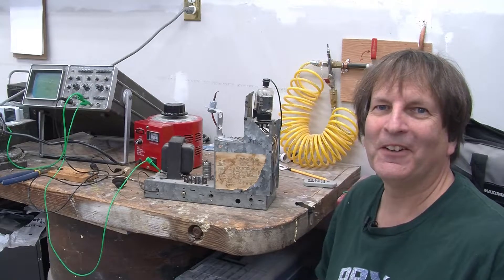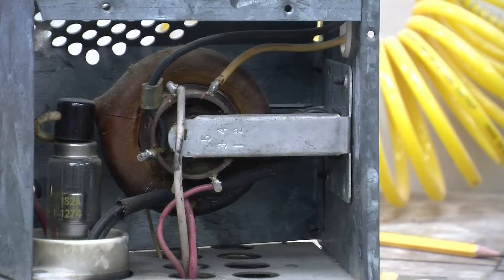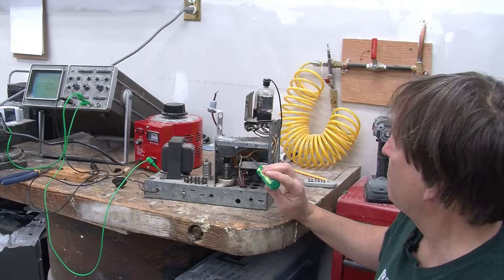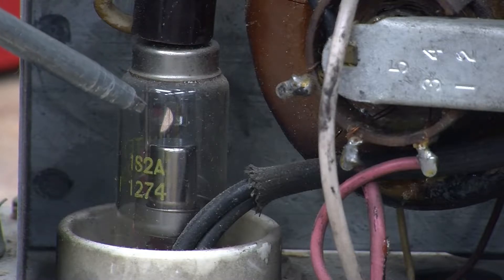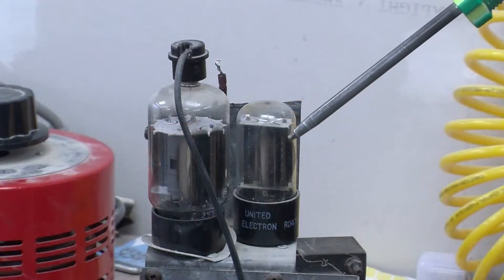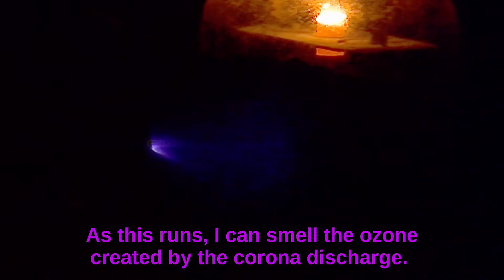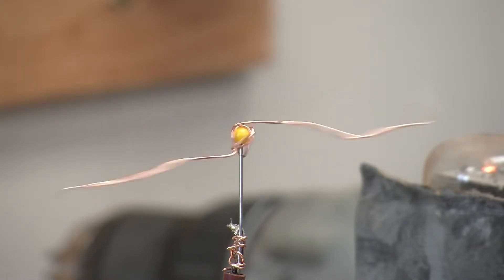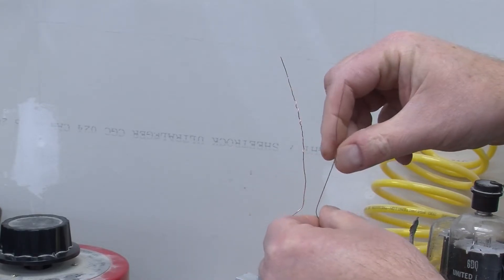High Voltage Flyback Generator Part 1 (the generator and experiments)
Part 1 (this part) : I show you a high voltage generator (20kv) that I made many years ago by hacking apart the horizontal flyback section of an old tube TV set and do a few HV experiments (sparks, corona discharge,  corona discharge motor and an electroscope).

Part 2 (next part) : I measure the current from the 20kV electrode (how much current does a TV picture tube use?) and I show how the flyback and deflection system of a vintage TV works and how that developed into some of the switching power supplies we use in our modern electronic devices.